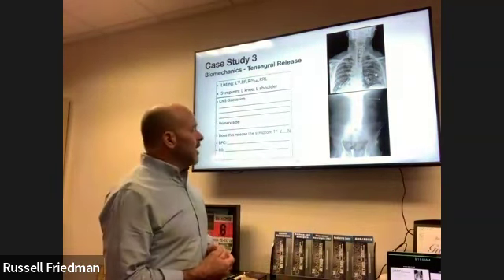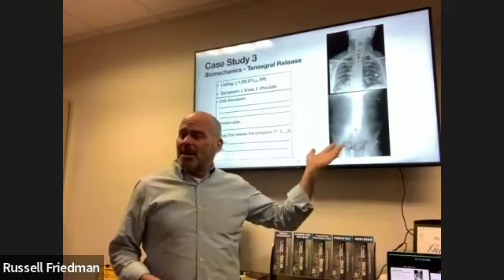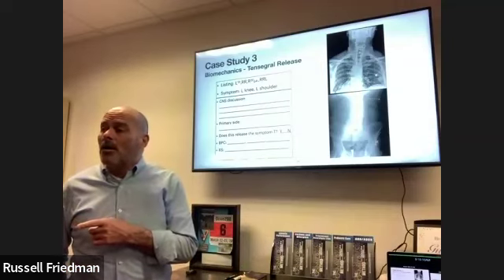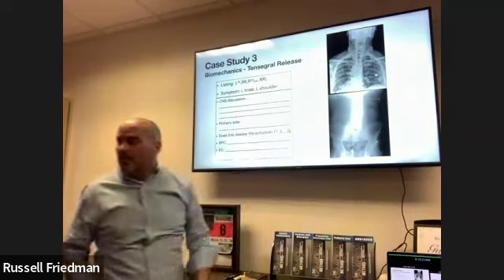Case study mod 1:2 2 2024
The human body is a living system that is not merely a bone out of place, but a reactive nervous system. The picture of structure, function, and the energetic nervous system is the postural spiral we see standing head to toe in front of us daily.
Understanding posture and the integration of the nervous system to create balance is the doorway to its release and energetic harmony.

Feel free to open any discussion with me here or PM.